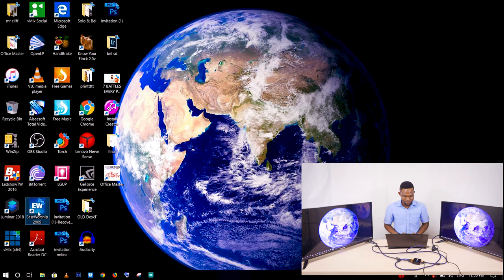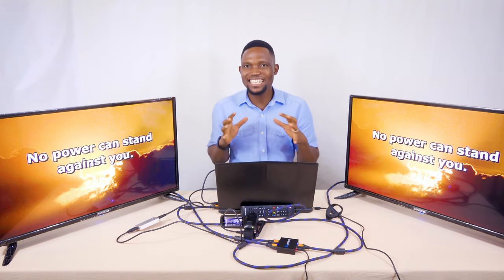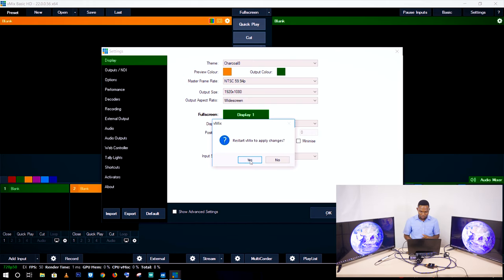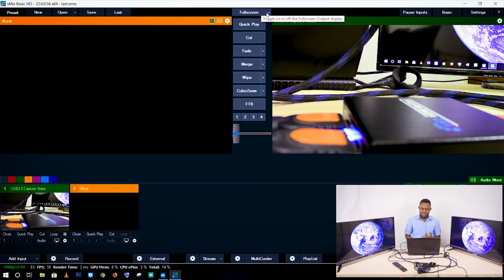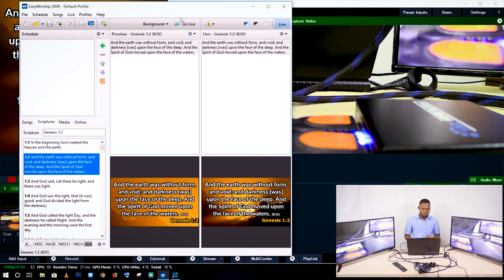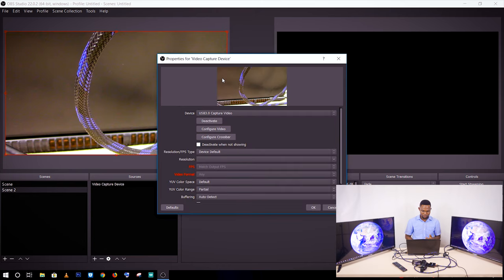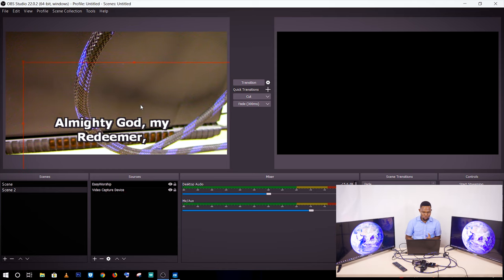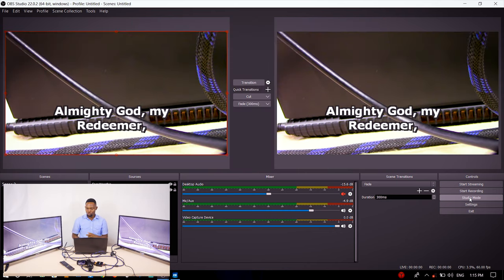Simple Church Projection/Presentation Setup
In this video we will discuss how to setup TVs to display Scriptures, Lyrics, Video and Other Presentations in a Church or Office Conference room.